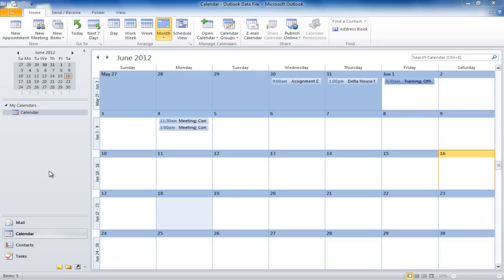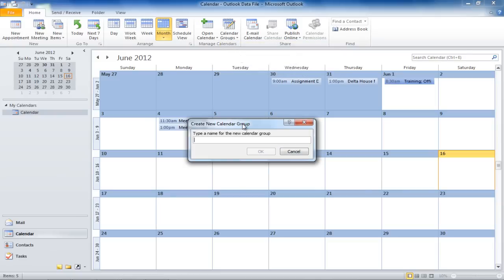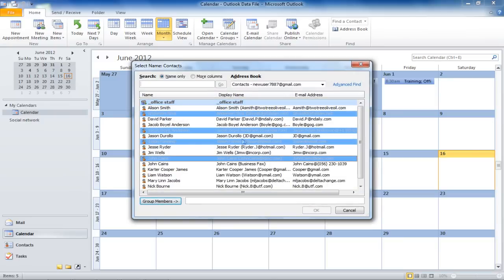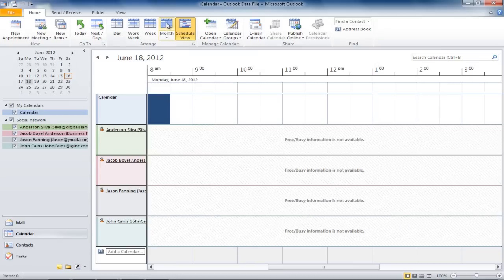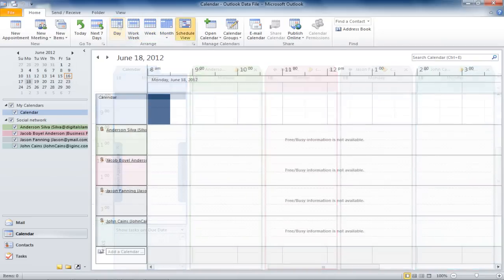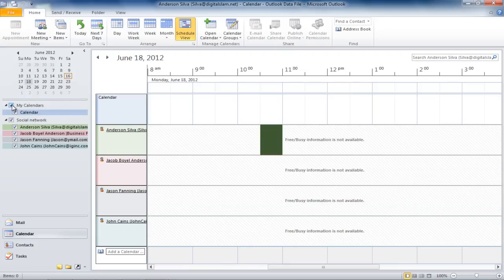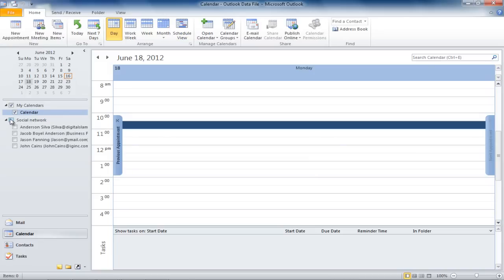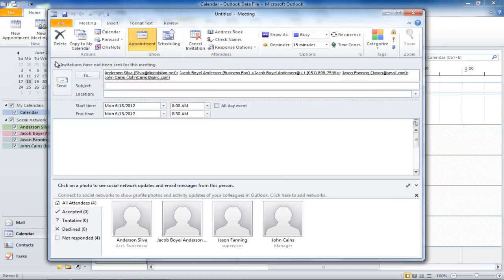How to View a Group Calendar in Outlook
Follow this step by step tutorial to learn how to view a Group Calendar enlisting all your meetings in Microsoft Outlook

Microsoft Outlook helps users to manage personal information and to communicate with others. It is an effective software to manage email messages, appointments, contacts, tasks etc. The many options of Outlook can be explored and utilized to their best by following these simple tutorials. Different meetings can be marked in your Group Calendar in Outlook against specific individuals. Different options to view calendar in Outlook are also available such as Schedule view, Individual or Group view. Follow this tutorial to learn how to view a group calendar in Outlook.

Step # 1 -- Create New Calendar Group

To begin managing your Group Calendar in Outlook, move to the 'Manage Calendars' section and click on the 'Calendar Groups' icon. From the menu that appears, select the "Create New Calendar Group" option.

Step # 2 -- Assign name to Group

Type in the name of the Group and click on "OK".

Step # 3 -- Click on 'Group Members'

Now select the members from the list that you want to include in this Group and click on the 'Group Members' button.

Step # 4 -- Change view of Calendar

Once created, you will notice that we can view the entire group schedule. You can change the view to Monthly, Weekly and even Daily.

Step # 5 -- Set 'New Meeting'

You can even choose which Member's calendar is displayed in outlook.  All you have to do is mark on the checkbox next to their names. You can remove the complete calendar from view or view Calendar in Outlook using the 'Schedule View'. You can also minimize the Group Calendar by clicking on the small triangle next to the group name. To set a meeting with the whole group, click on the 'New Meeting' button on top or select the "New Meeting with All" option.